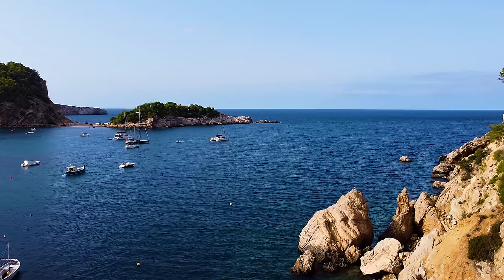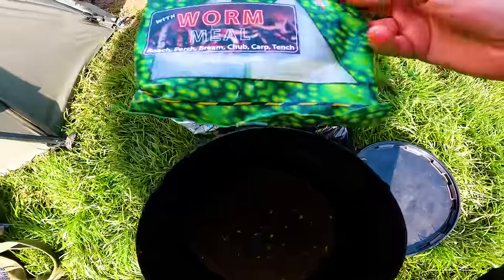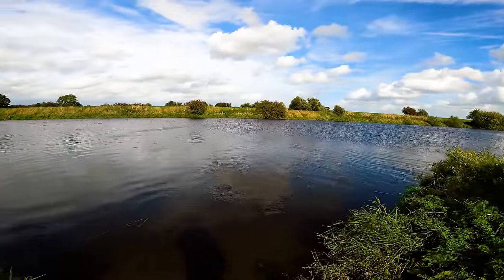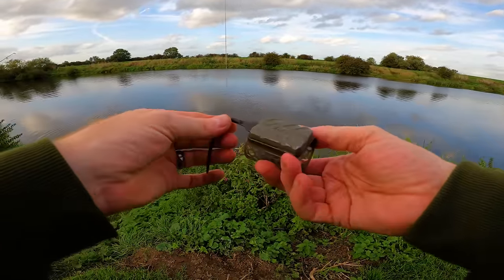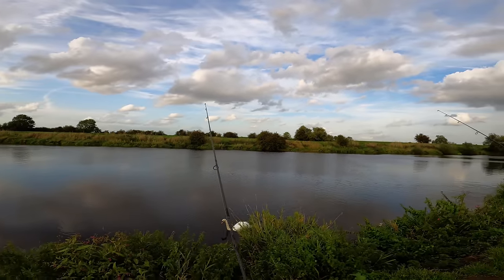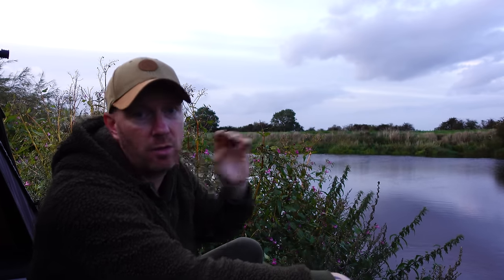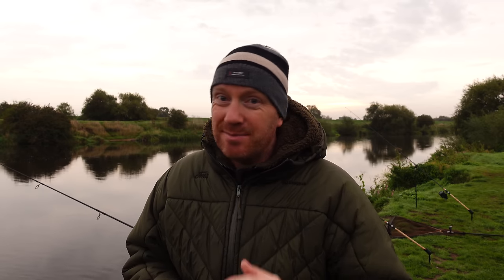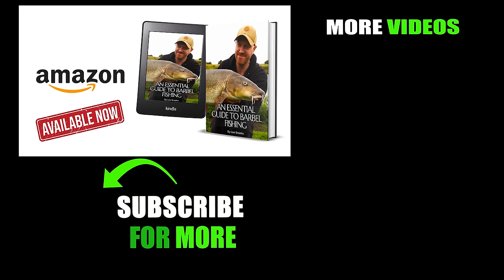Barbel Fishing on the River Trent - Endless Quest for Giants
Join me on this exciting angling adventure as we revisit the bountiful waters of the River Trent in our pursuit of Barbel. After a brief hiatus from Trent fishing, we're back, ready to try our luck. Despite the challenging river conditions, our determination remains unwavering. Watch as I share tips, tricks, and the thrill of the chase in this River Trent Barbel fishing session.